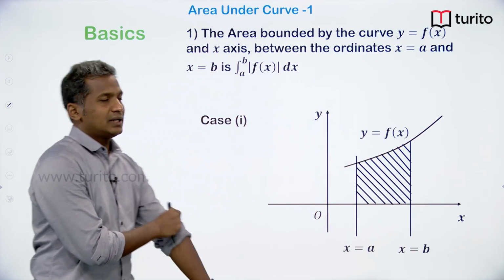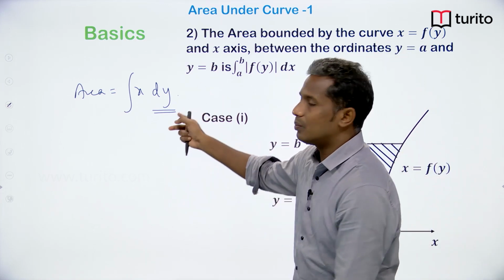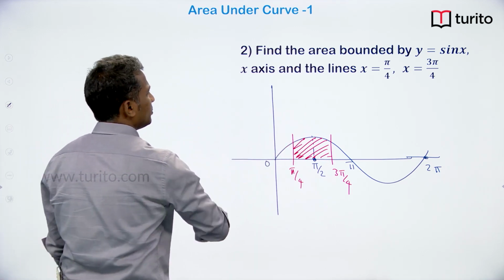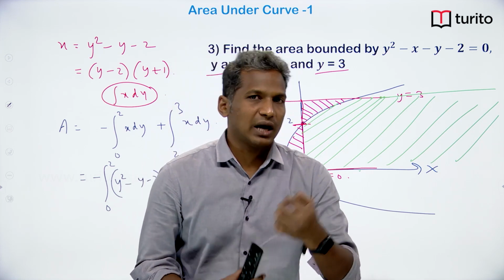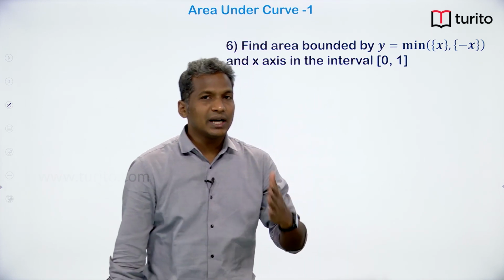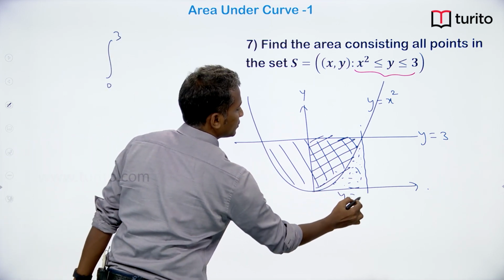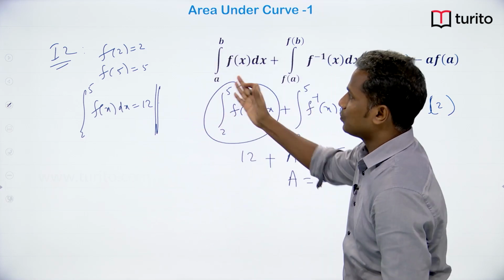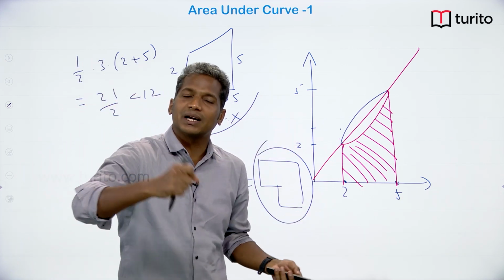12th Math - IIT-JEE - Area Under Curve - Basic Concept of Area Bounded by the Curve and Axes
The basic concept of finding the area bounded by a curve and the axes involves calculating the region enclosed by a specific curve on a graph and the coordinate axes. This is often done in the context of calculus and integral calculus.

To find the area, you typically follow these steps:

Identify the curve: First, you need to determine the equation of the curve that bounds the area.

Determine the limits: Determine the x-values (usually denoted as a and b) at which the curve intersects the x-axis. These points define the boundaries of the region you're interested in.

Set up an integral: To calculate the area, you'll set up an integral. If the curve lies above the x-axis, you'll integrate the difference between the curve and the x-axis, from a to b. If the curve lies below the x-axis, you may need to find the absolute value of the difference.

Integrate: Use the definite integral to find the area between the curve and the x-axis within the specified limits.

Interpret the result: The result of the integral represents the area of the region bounded by the curve and the axes. If the curve is entirely above the x-axis, the result is positive. If it's entirely below, the result will be negative, so you may need to take the absolute value.

This concept is commonly used in mathematics, physics, and engineering to calculate areas under curves, which can represent various real-world scenarios, from calculating the area under a velocity-time graph to finding the area of irregular shapes. It's an important tool in mathematical modeling and problem-solving in these fields.